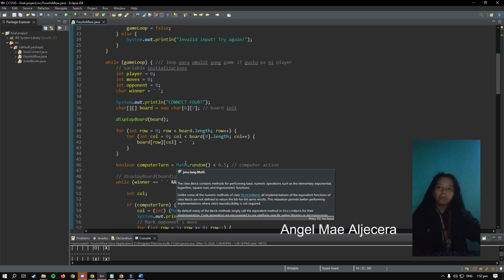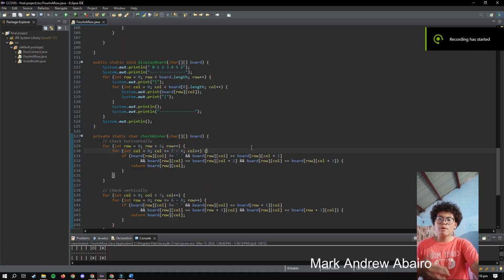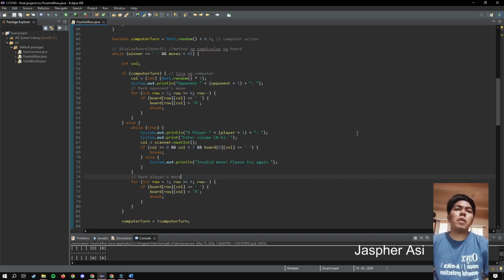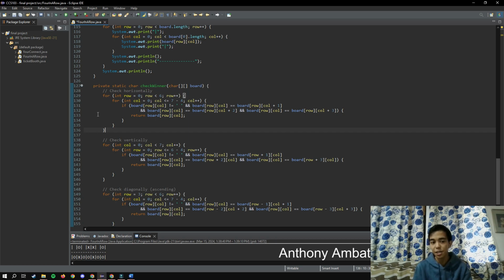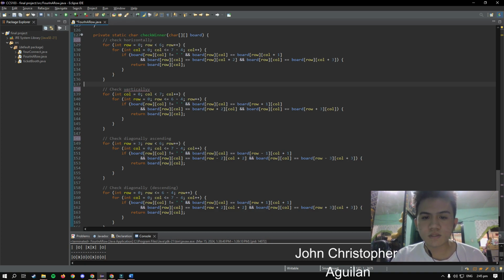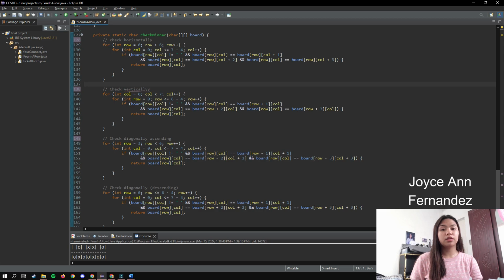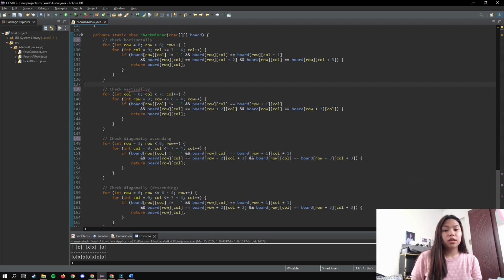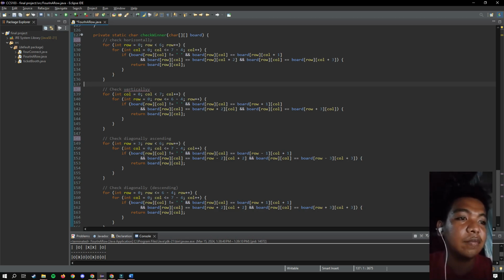CCS103 Final Project - Four in a Row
Final project for our CCS103 Java Programming course.
Code Running
00:42 Angel Mae Aljecera
02:22 Eunuel Angelo Guarte
03:25 Mark Andrew Abairo
04:58 Jaspher Asi
05:39 Anthony Ambat:
07:41 John Christopher A. Aguilan
10:01 Joyce Ann Fernandez
12:03 Nino Barrientos
13:19  Game Demonstration
14:06 THANKYOU